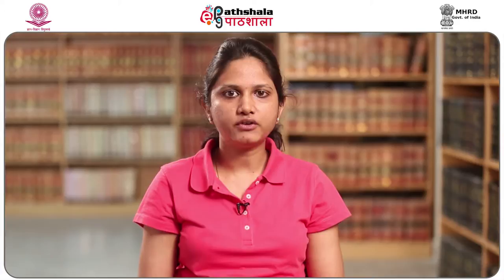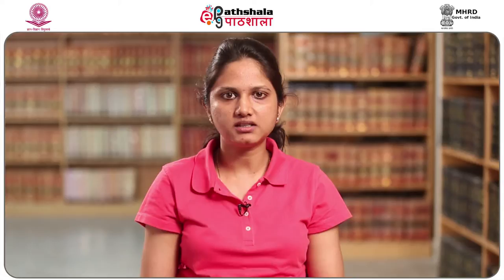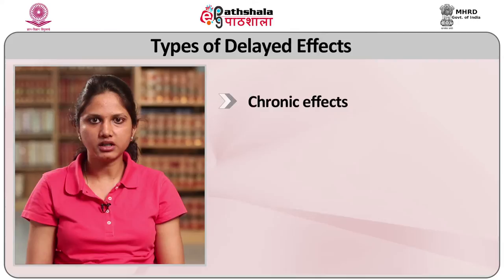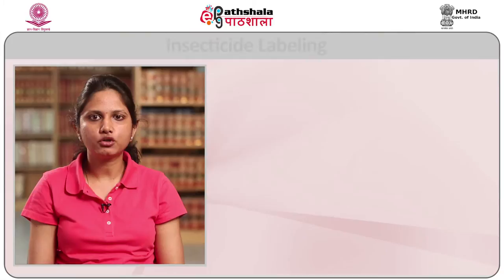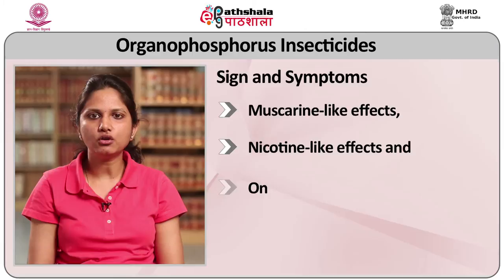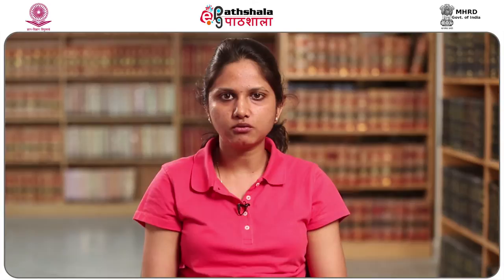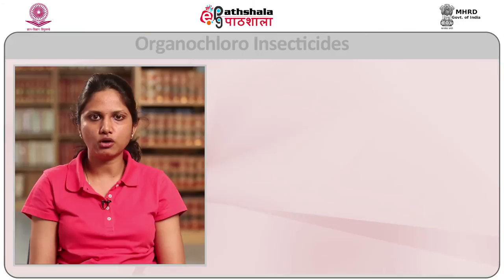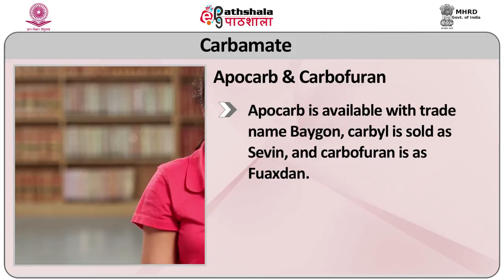Insecticides: organochlorines, organophosphates and carbamates